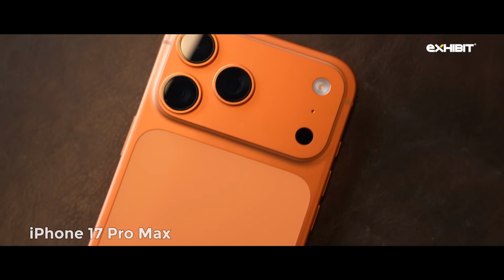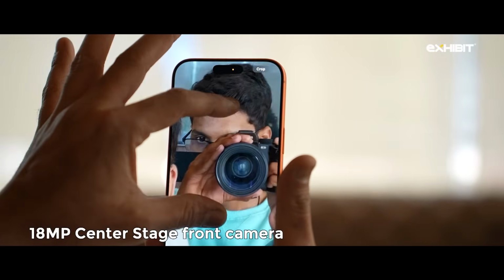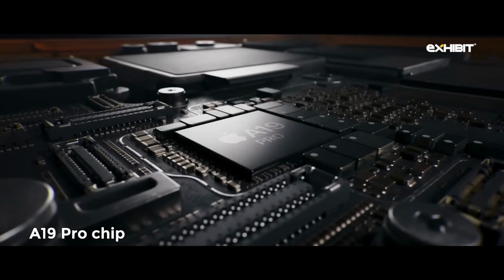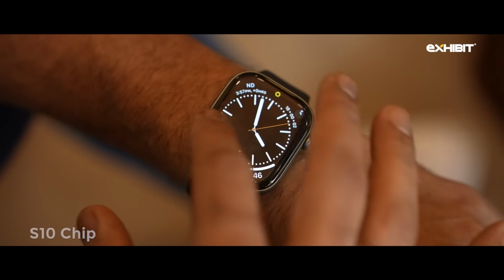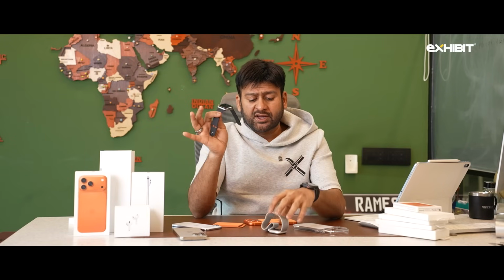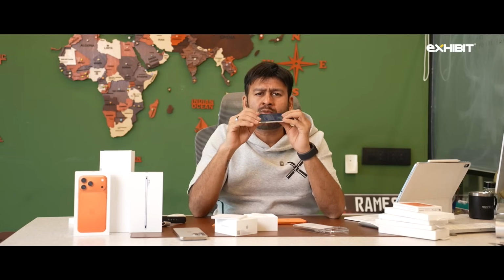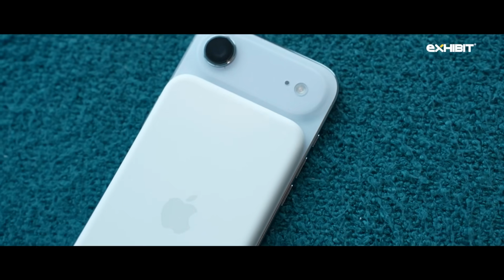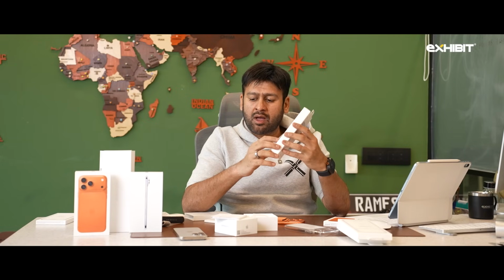Full Breakdown - iPhone 17 Pro Max, iPhone Air, AirPods Pro 3 & Watch Series 11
Apple’s 2025 lineup is finally here - and it’s packed with some of the most exciting products we’ve seen in years. In this video, we break down everything you need to know about the iPhone 17 Pro Max, the all-new iPhone Air, AirPods Pro 3, and the Apple Watch Series 11.

From design changes and display upgrades to performance, battery life, and brand-new features - this is your complete deep dive into Apple’s 2025 ecosystem.

Whether you’re an Apple fan, planning your next upgrade, or just curious about how the iPhone 17 Pro Max stacks up against the iPhone Air, this video has you covered.